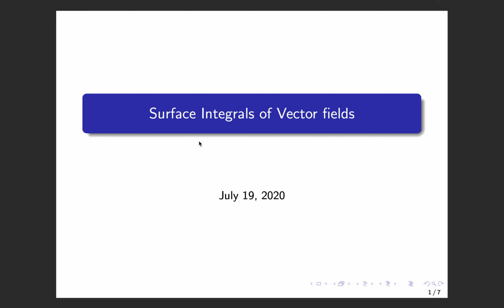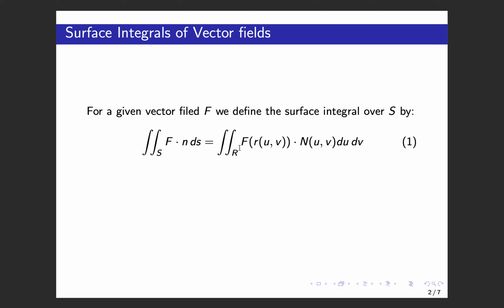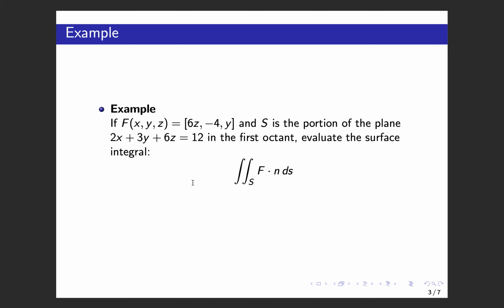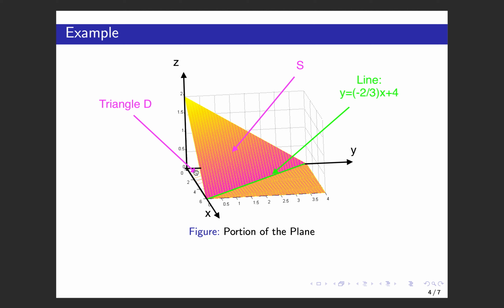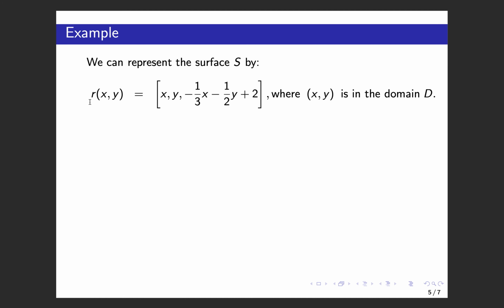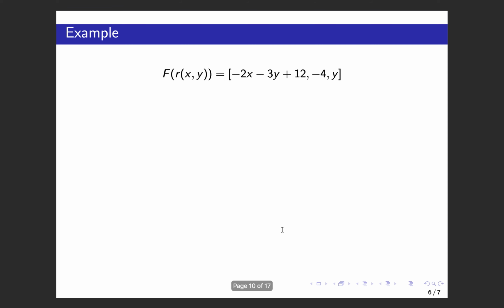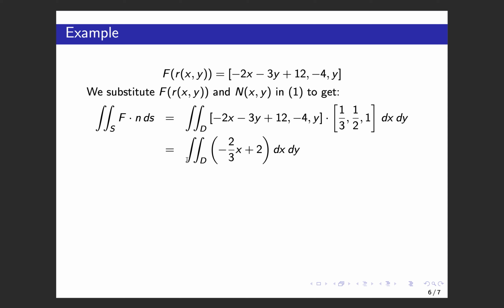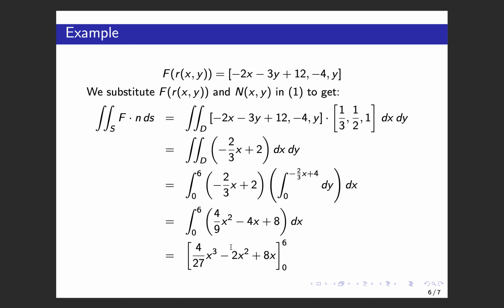Surface Integrals of Vector Fields Part2 by Dr.Abdellatif Bellahnid